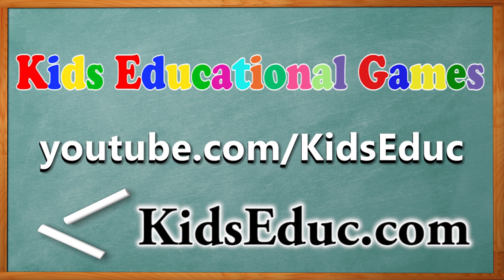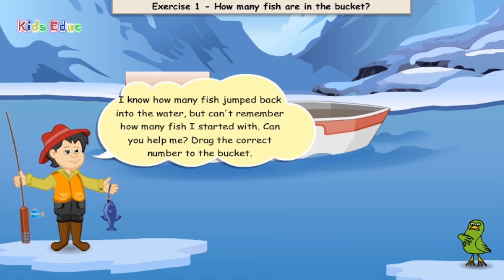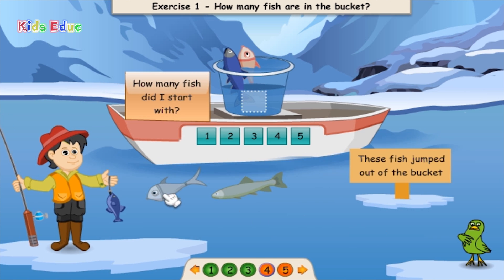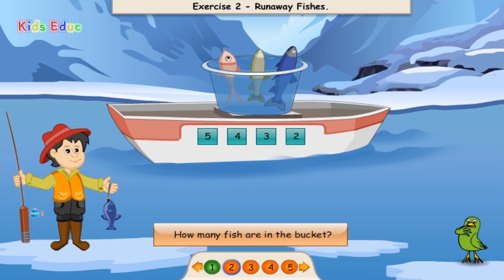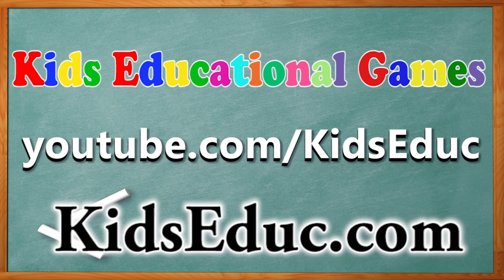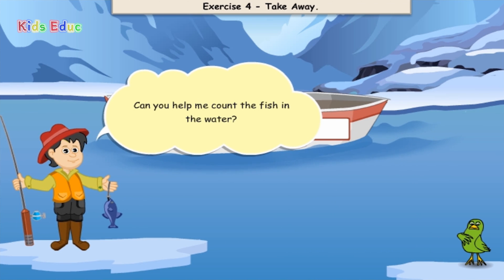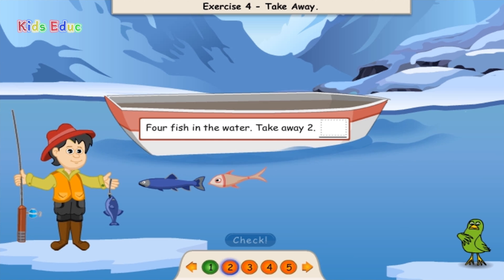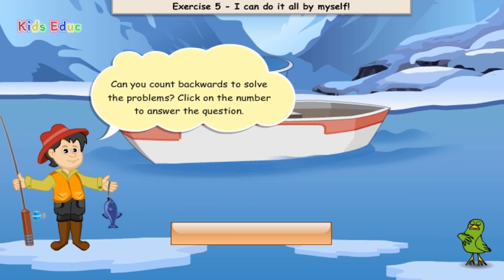Subtraction - Basic Math For Kids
Frankie is fishing in Antarctica. Can you help him count how many fish he has caught? Learning goals: show a subtraction problem using actions or drawings; solve simple subtraction problems using objects such as fingers; take away part of a group of objects and declare the number of objects. Math lesson for children includes practical exercises. Recommended for grade K.

Kids Educ